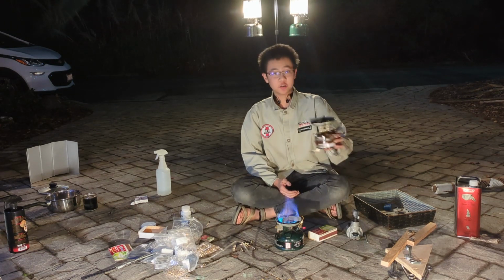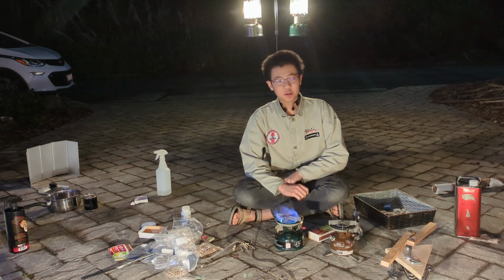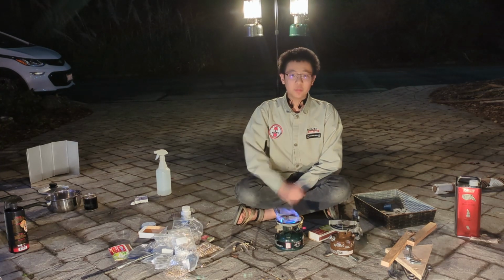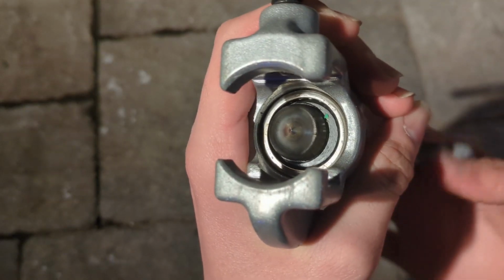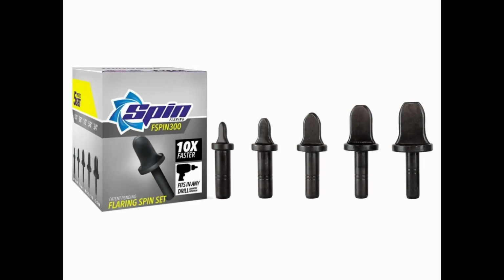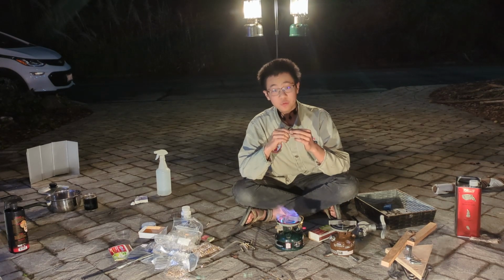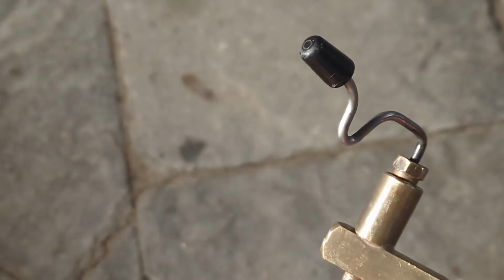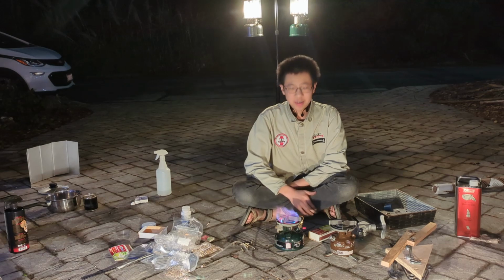Reproduction 400 Generators, Promotional Video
Thank you for your consideration of my part.

Here's the summary of what's discussed.

Advantages:

Cost - $50-60 vs $100
Valve Packing - PTFE vs graphite. PTFE is more serviceable, will relax after loosening packing nut and waiting. PTFE may be more durable than graphite.
Flare connection - Rolled vs pressed. I use an eccentric flaring tool to create stronger flares.

Disadvantages:

Chamfered edges - I do not chamfer the corners on the square part. This does not affect functionality.
Gas Tip Wrench Flats - I do not put wrench flats on the gas tip. This does not affect functionality. To remove the gas tip, instead of using a wrench, use pliers with buffer material such as an inner tube or leather.
Silicone knob - The lever knob is silicone rather than injection molded plastic. The silicone knob is far less expensive, and hold up to heat better, while being grippier. There is a higher risk of it falling off.